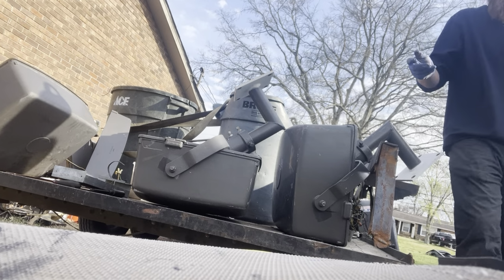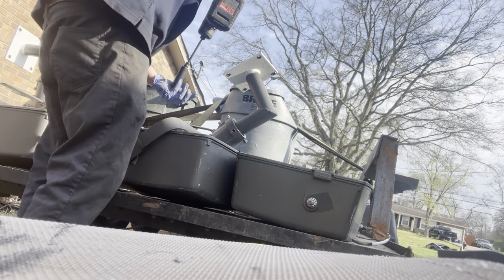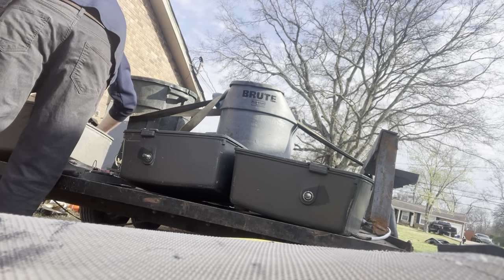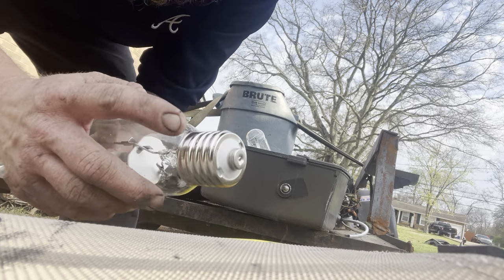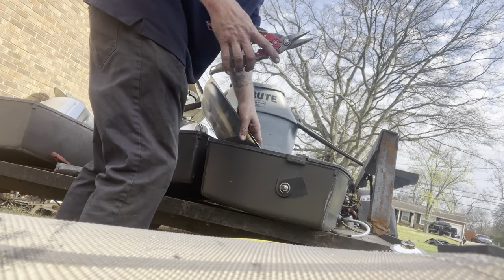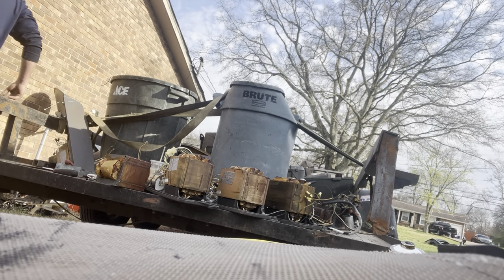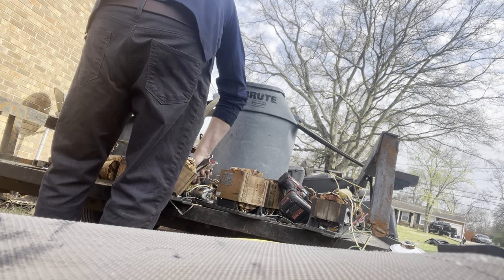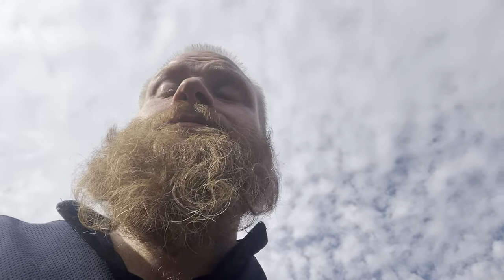How to make money tearing down parking lot lights!